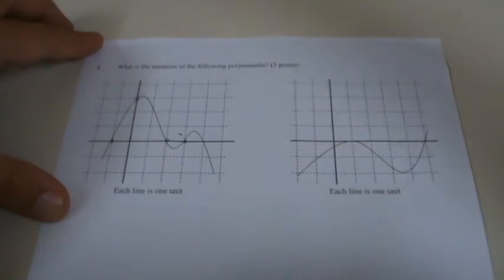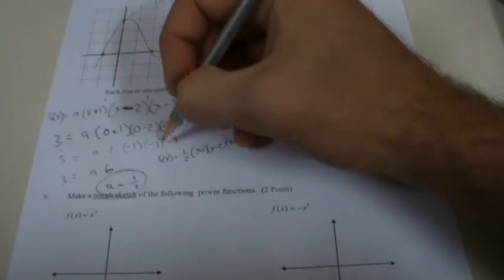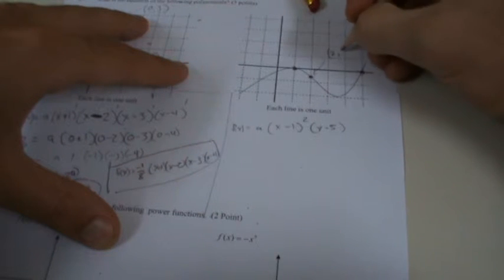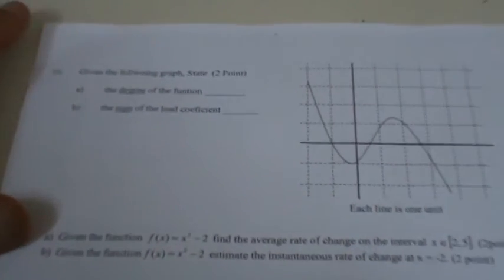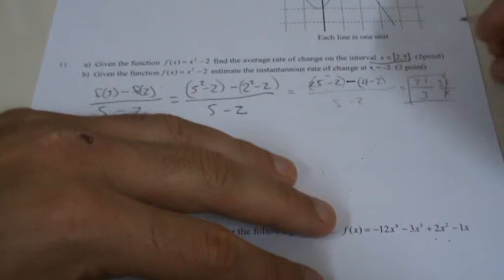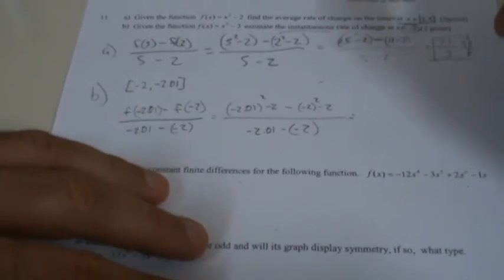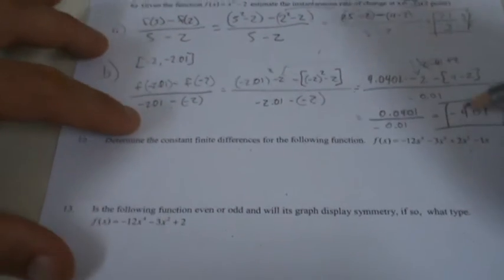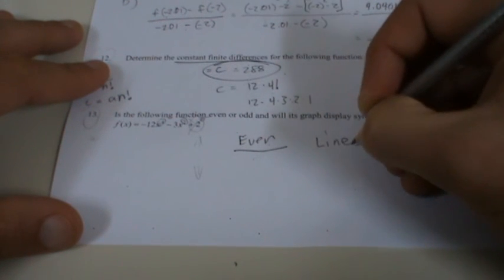Math 12 Unit 1 Sample test Video Part 2